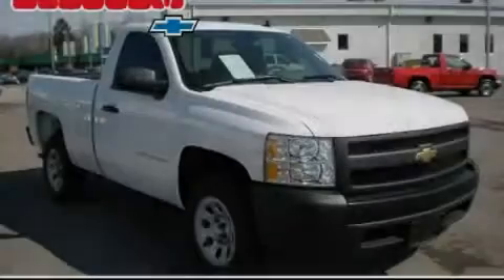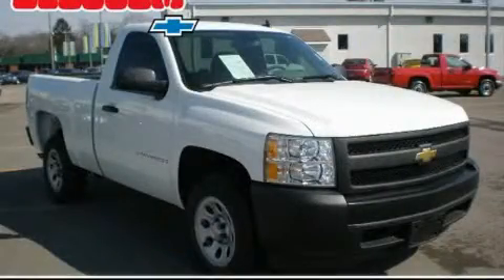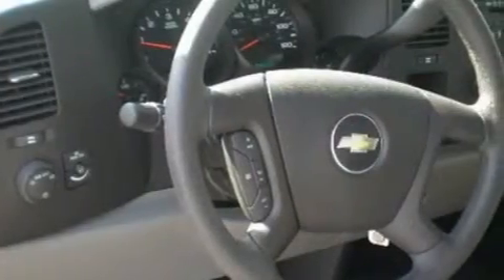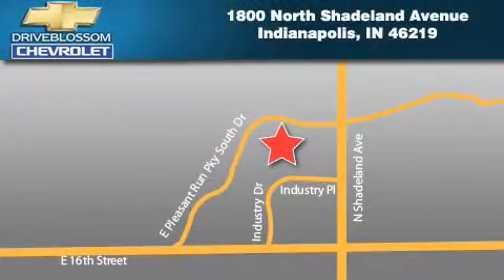Pre-Owned 2008 Chevrolet Silverado 1500 Indianapolis IN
Year: 2008
 Make: Chevrolet
 Model: Silverado 1500
 Engine: 4.3L V6
 Trans.: AUTO 4SPD
 Exterior: White
 Miles: 15,515
 Interior: Dark Titanium W/Cloth Seat Trim

 2008 Chevrolet Silverado 1500 Indianapolis IN